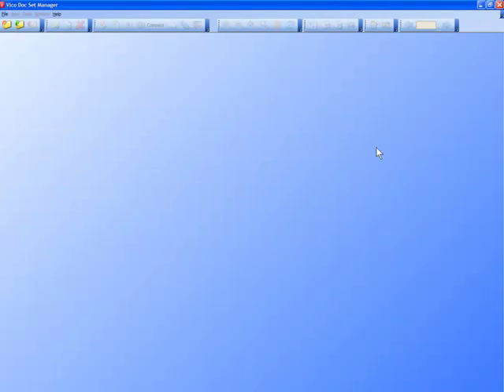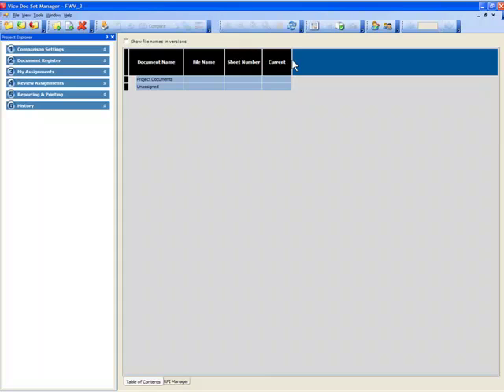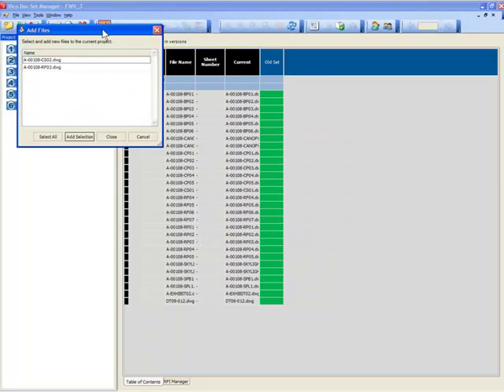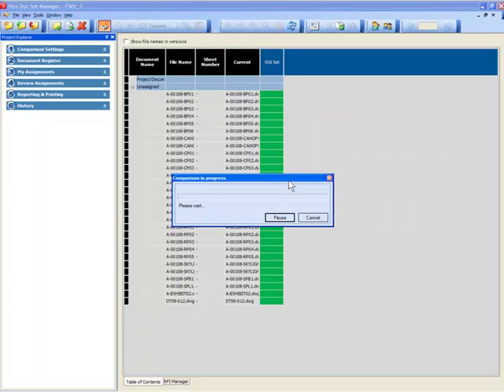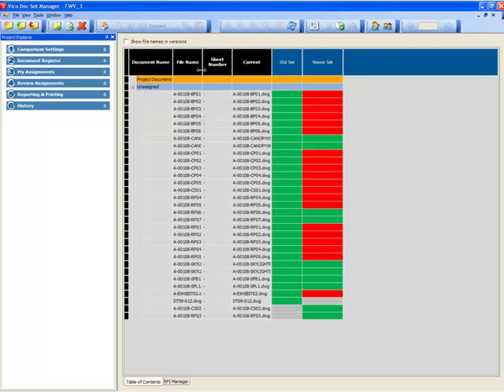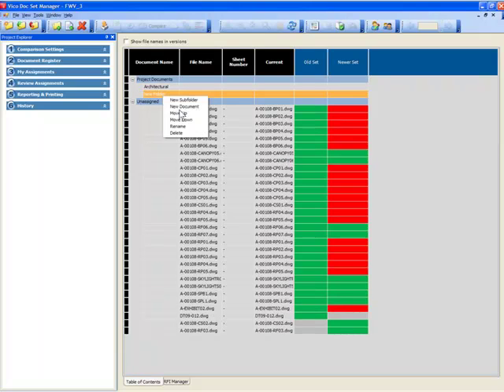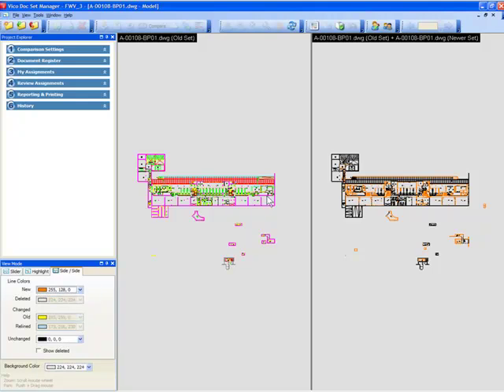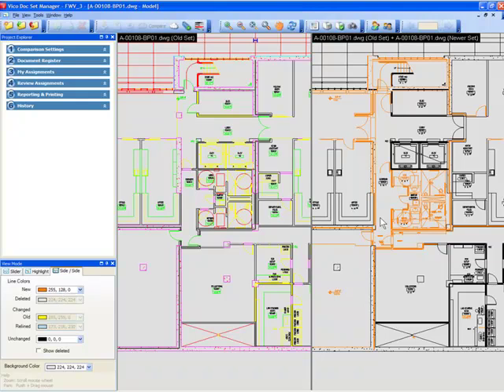Doc Set Manager Demo Part 1